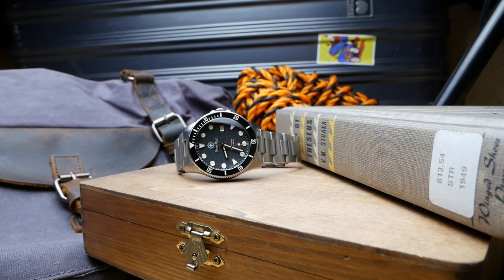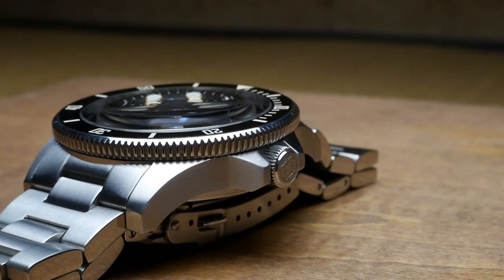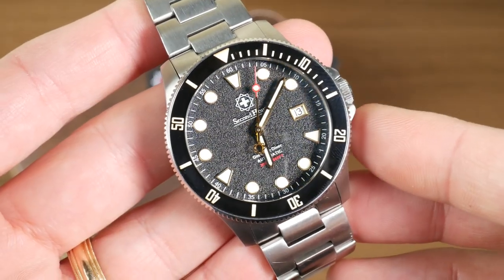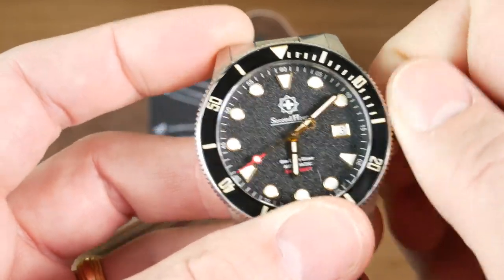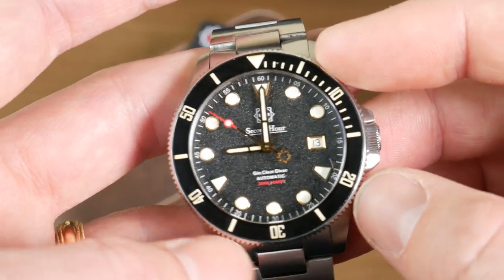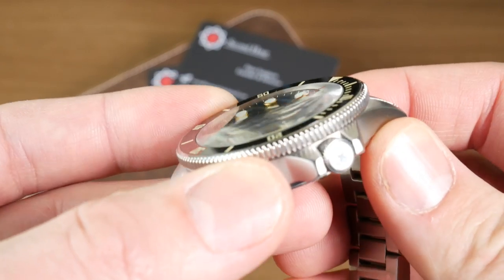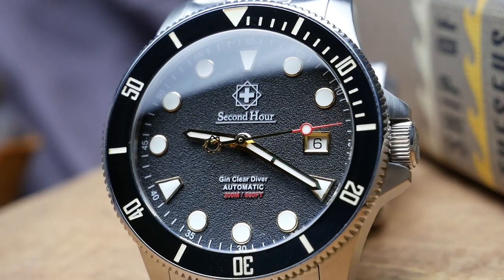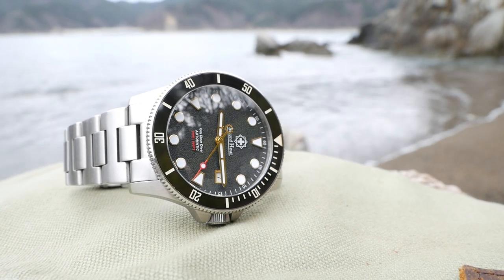Best Value Dive Watch for 2020? - Second Hour Gin Clear Diver Prototype Review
The Gin Clear Diver from Second Hour Watches is coming to Kickstarter in March, 2020. It offers a phenomenal value, packing in specs that rival much more expensive watches, and has a lot of unique design elements that lend loads of character.